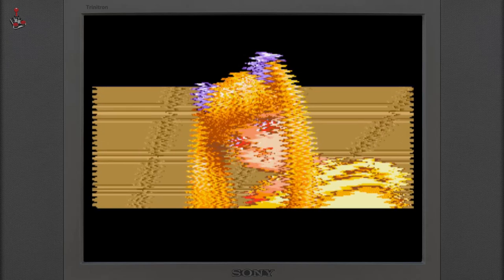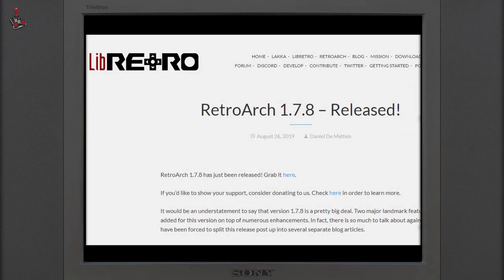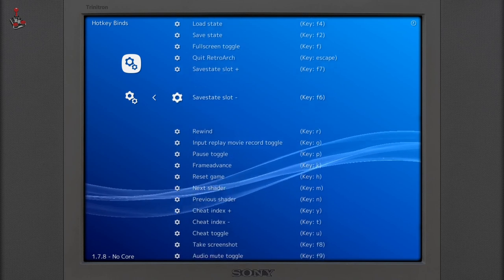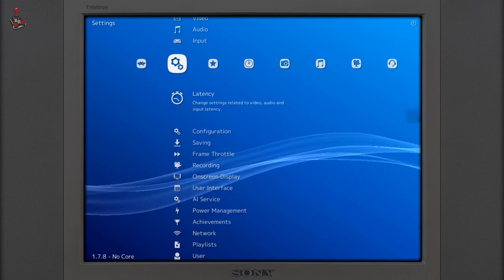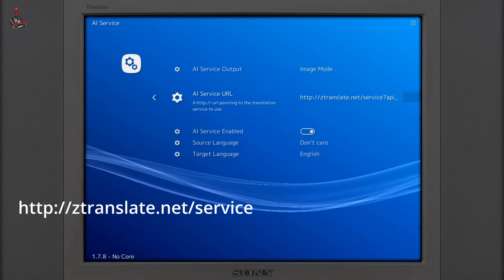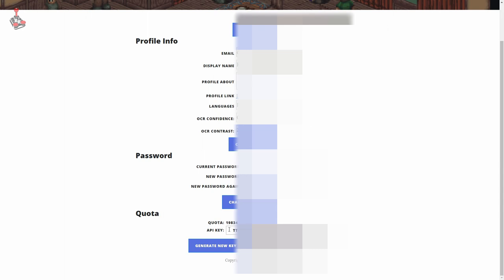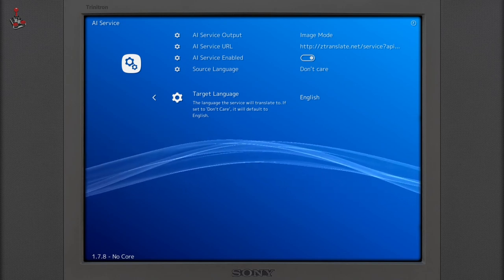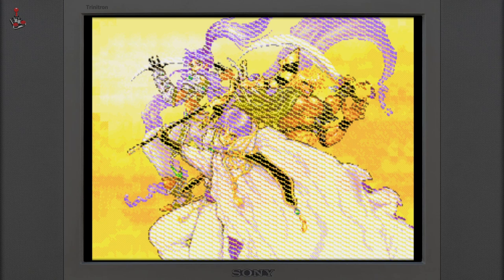Translate Retro Games On The Fly with RetroArch!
I try out a brand new feature of the RetroArch emulator frontend software - on the fly game translation using the new AI Service.
I show you how you can set up this free feature up and minutes and demonstrate how well the translation works.